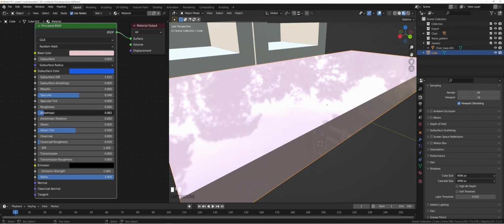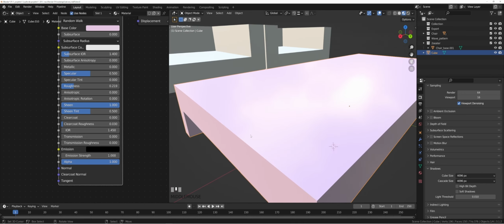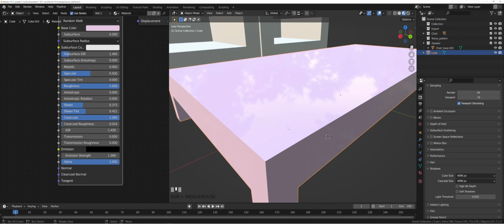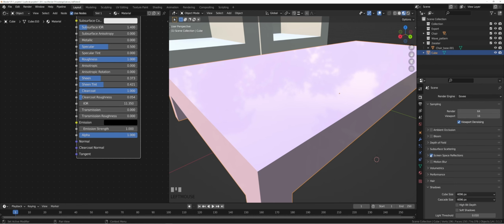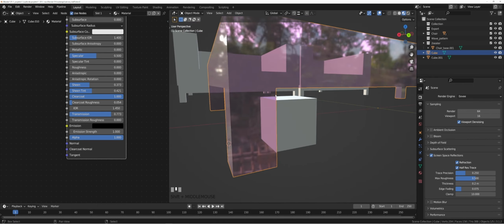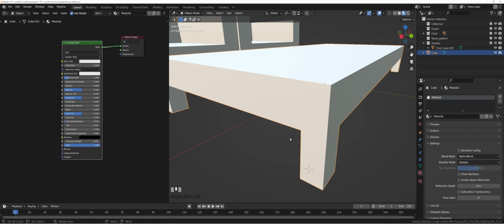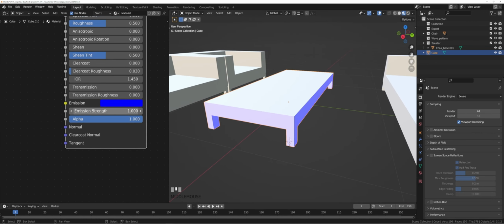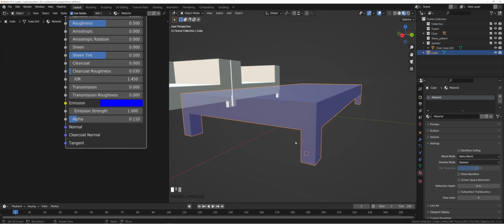Blender 12 Knowledge! Material BDSF Explanation 2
What is blender?

Here i shortly explain the Principle BDSF blender material.